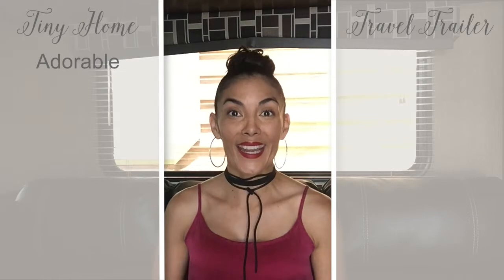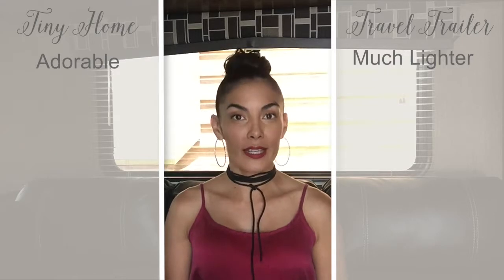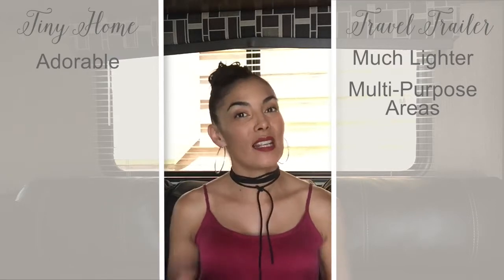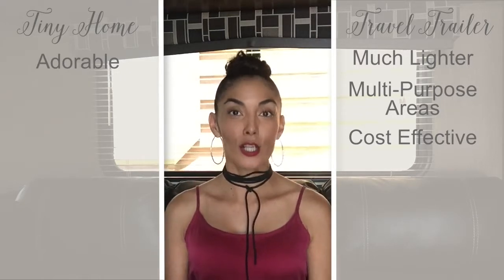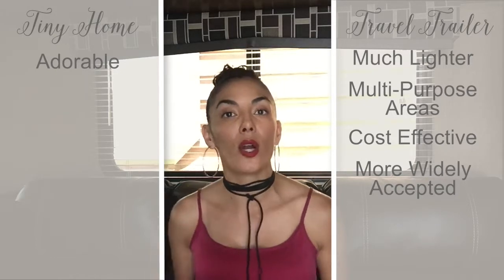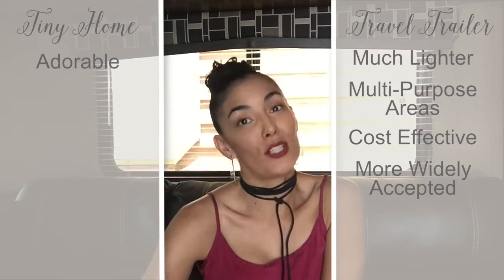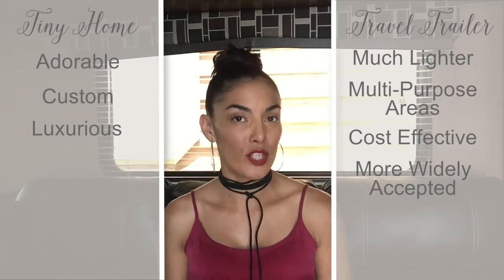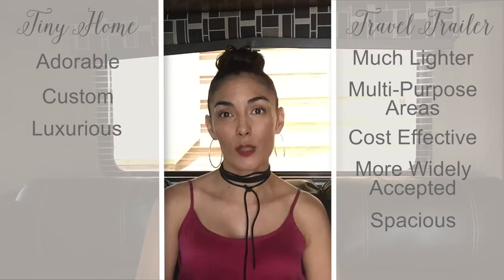Tiny Home or Travel Trailer - A Dynamite Life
We are Teemaree and Tony a married couple native to Los Angeles, that have gone tiny full time. What is better a tiny home or a trailer? Find out which tiny dwelling will give you more bang for your buck and your lifestyle. To hire me to speak, teach, or purchase my latest empowering products, please visit my official to purchase Tony's products, donate to his movement, or hire him to collaborate with you